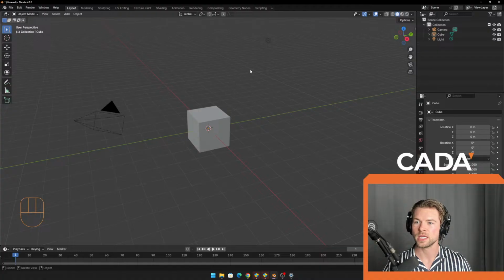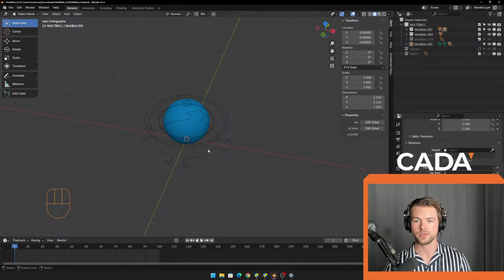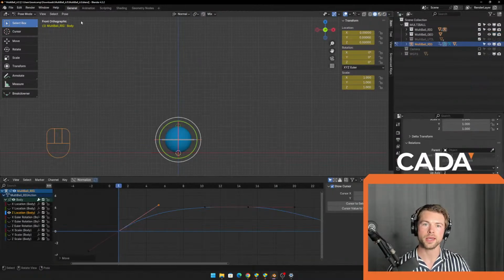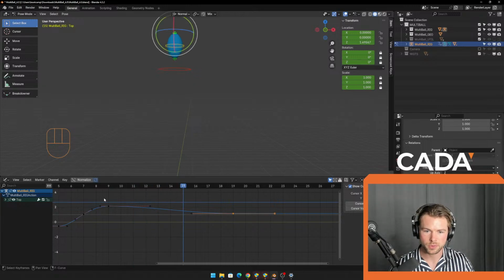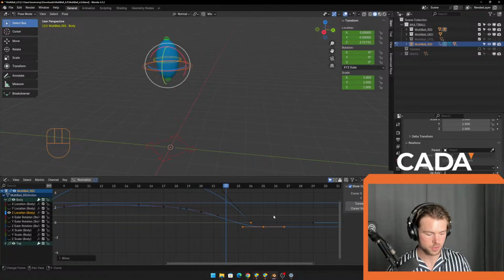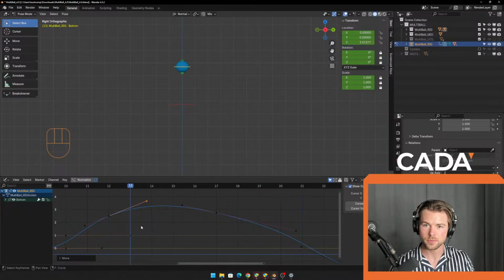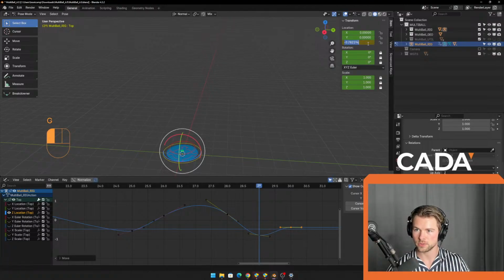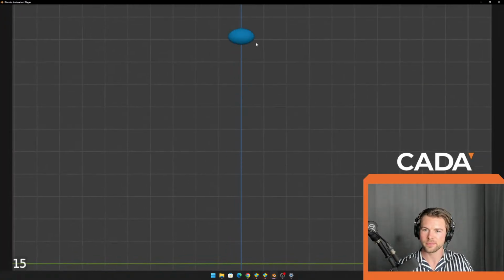Student Stream - Animation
Welcome to the student stream.

I'm gonna play around with animation today, so join in if you want to get a taste at what that looks like in blender.

It is gonna be for total beginners, starting with an intro to the Blender software itself.